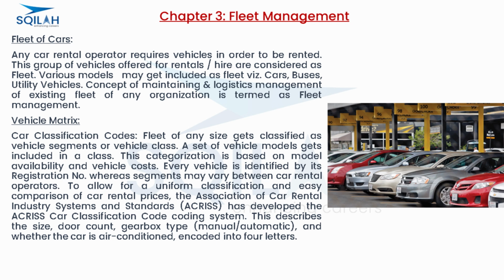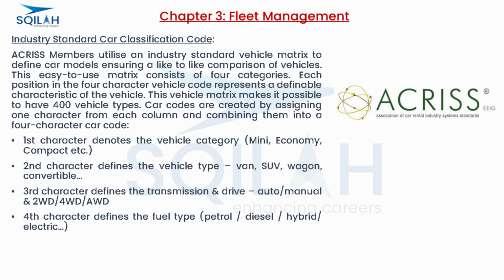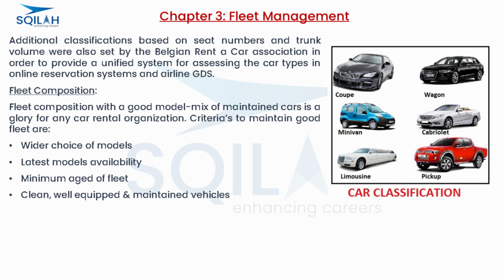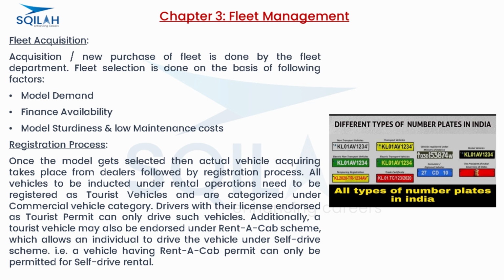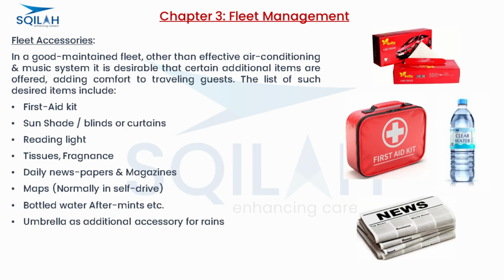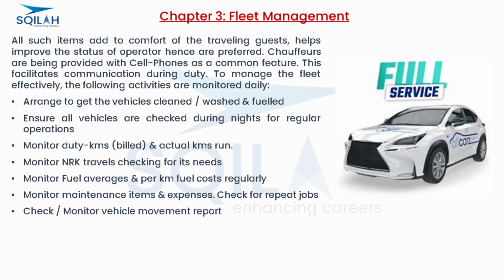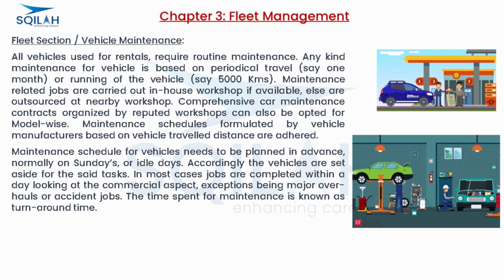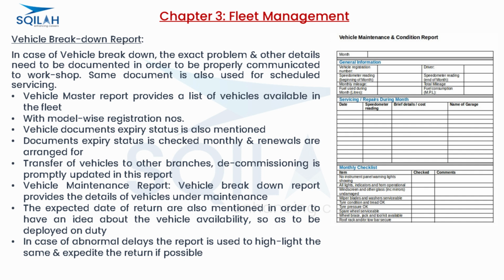Know Fleet Management in Car Rental Operations. Best rent-a-car E-Learning course by Sqilah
Free Chapter: Fleet Management
from the Chapter from Certified Car Rental Expert  course

About this course:
Car rental industry has emerged as one of the important components of the Tourism Industry. With the proliferation of the automobiles, every traveler, be it business or leisure, desired mobility with privacy and independence. This is exactly what this industry provides and it has grown at a faster pace since 1970s and in the current market, has emerged an industry with USD 100 billion turnover. This course aims at aspirant in this industry to provide them a complete overview of the industry, its operations, marketing, standards and the future. The course will help aspirant to get an entry to this booming industry.

Enroll in the full Certified Car Rental Expert course and boost your career in Travel & Tourism today!